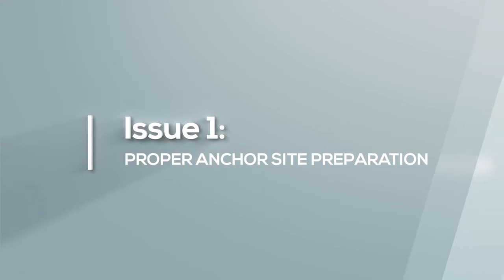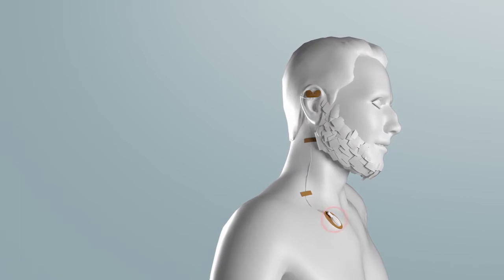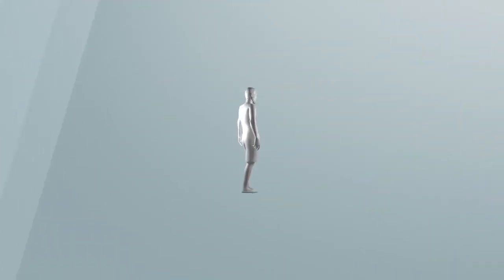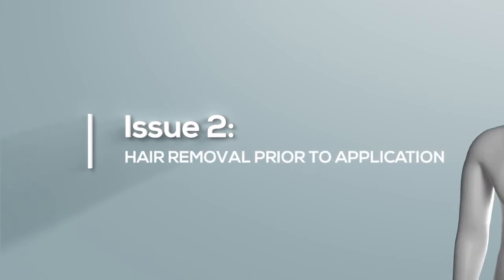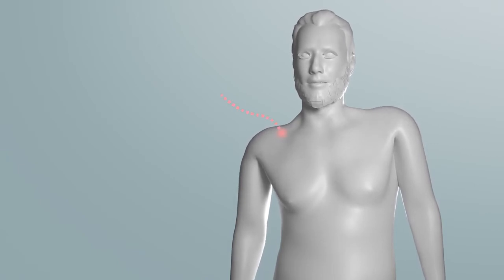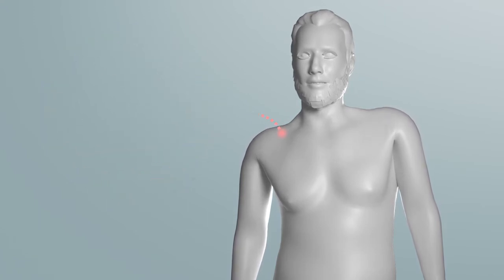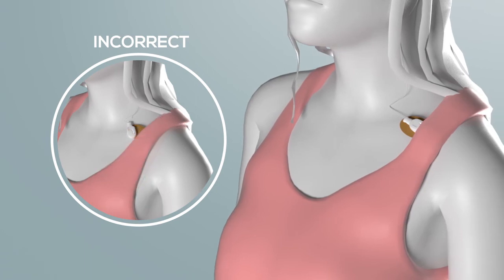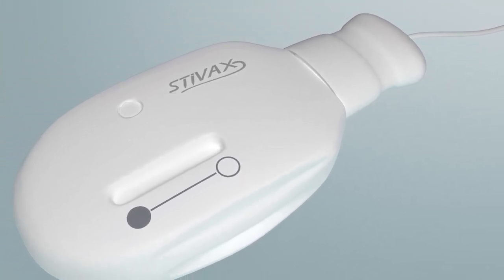STIVAX - 3D Product Animated Video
Annushah Animation is incorporation. Having 7 years of experience in creating all kinds of Explainer Videos Illustrations and Design Multimedia services. Group ready to serve you in all your startup business and everyday online business needs.